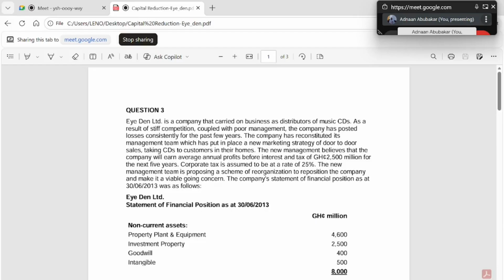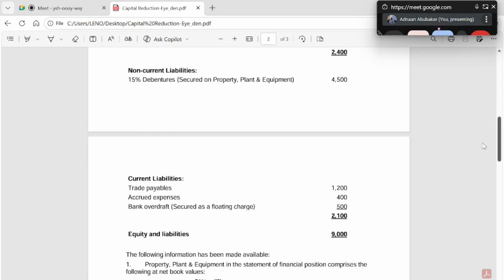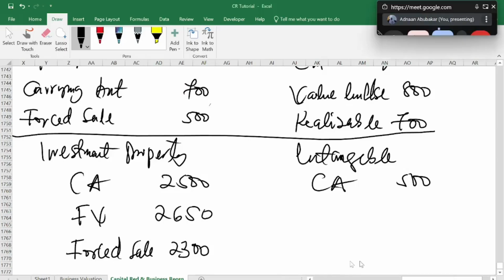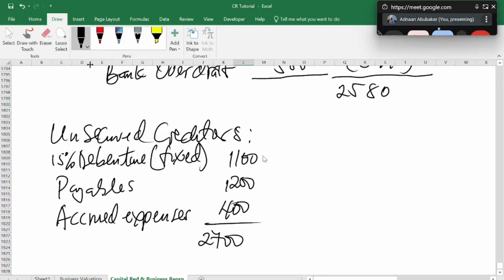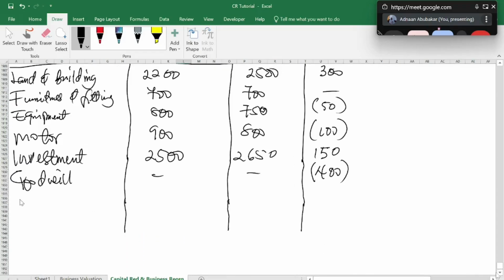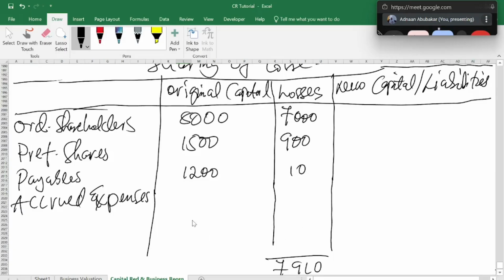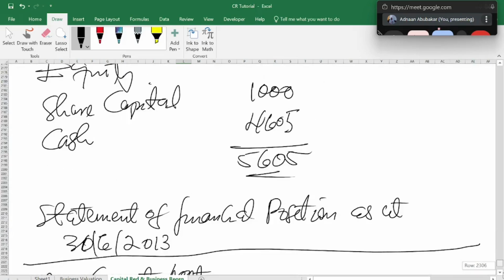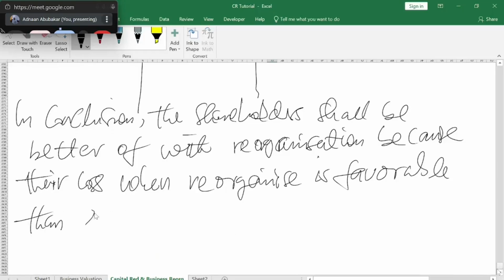Practical Example | Decision to liquidate or Reorganize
Business Reorganization